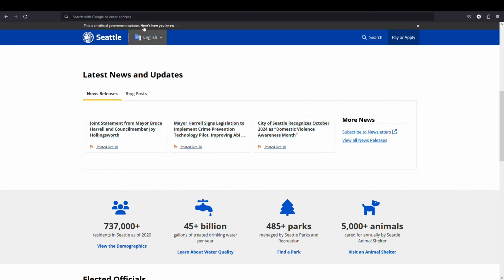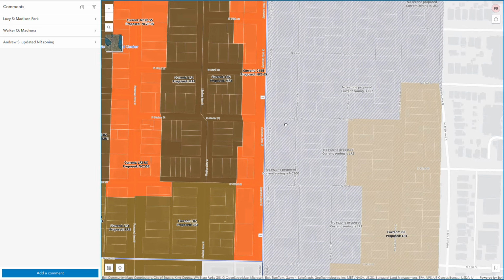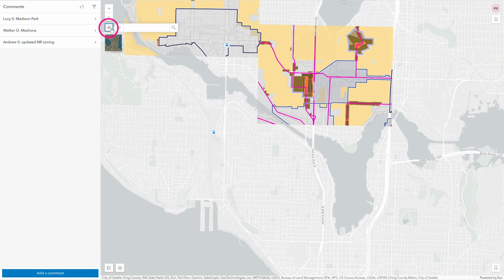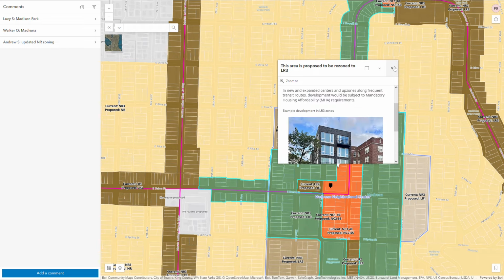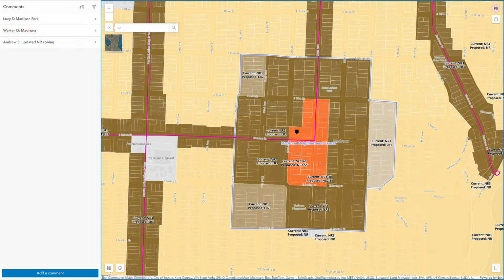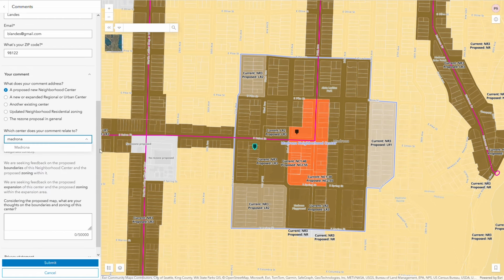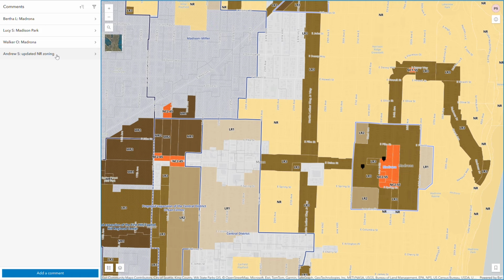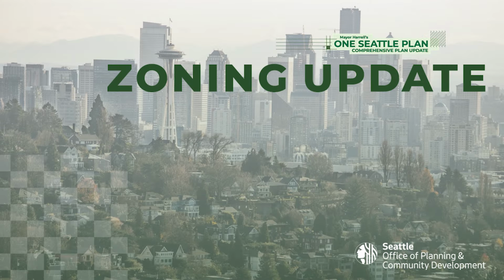Zoning Update How to Read and Comment on Zoning Map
This video explains how to read and comment on the draft zoning map for the One Seattle Plan Zoning Update.